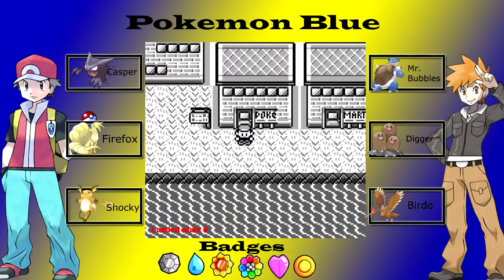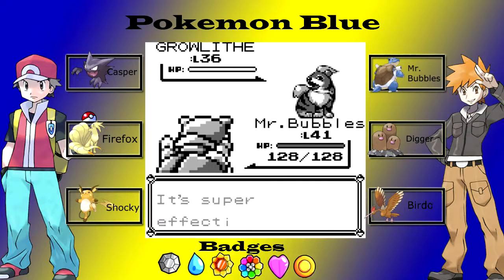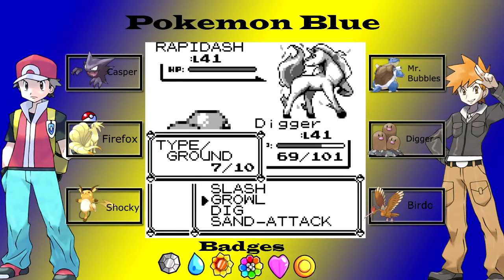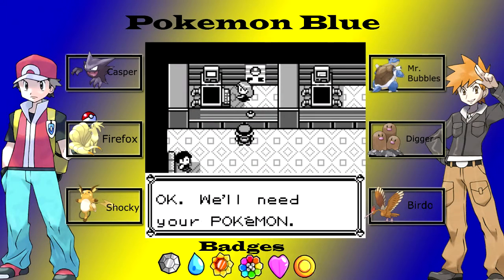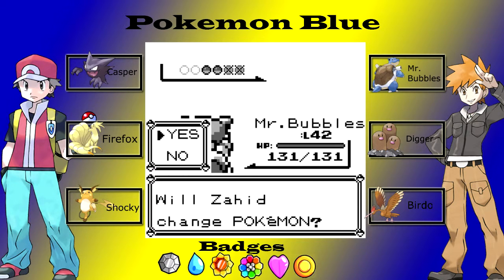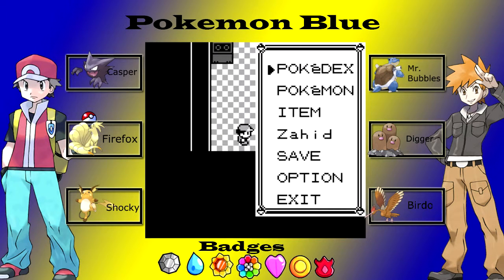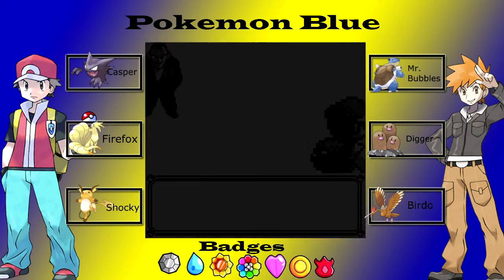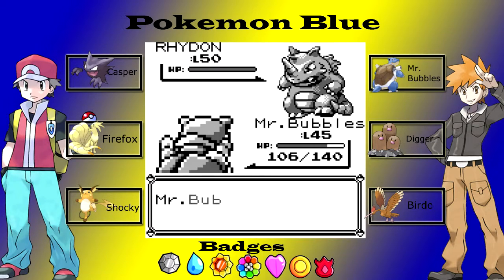Pokemon Blue episode 17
In this penultimate episode of my very first LP i take on the last 2 gyms on cinnabar island and viridian city.